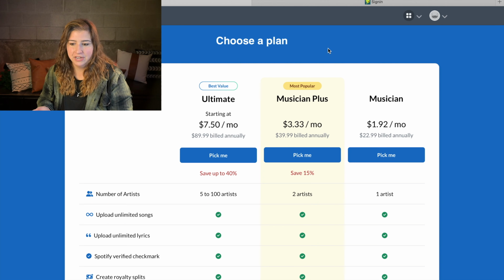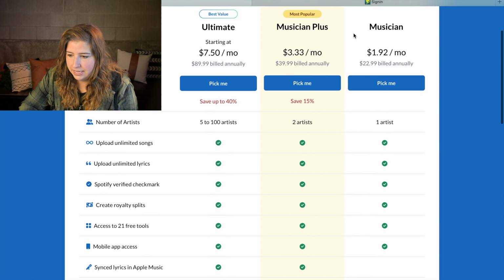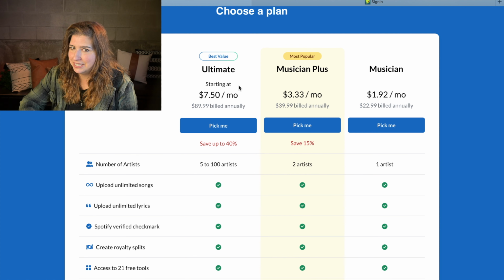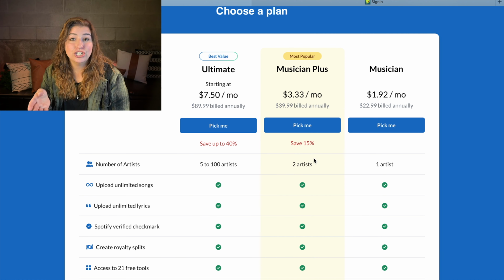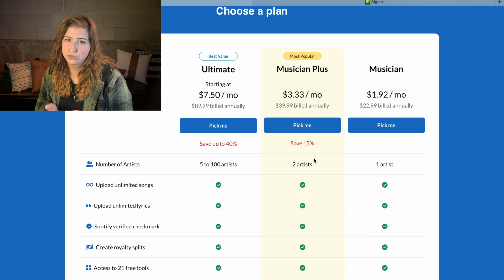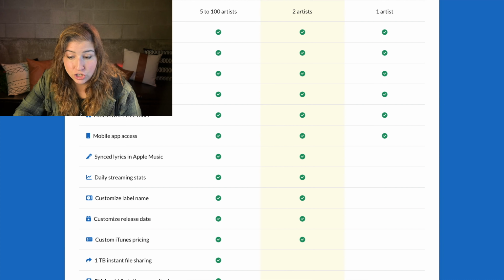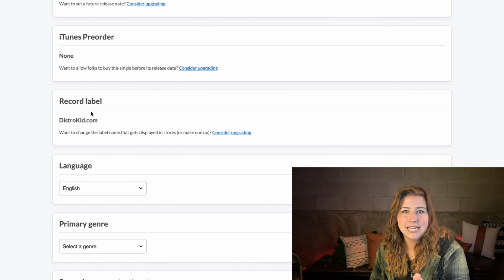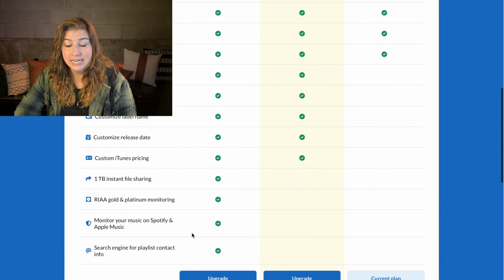How Much Does Distrokid Cost? - Distrokid Plans 2024 - Distrokid Tutorial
Softbox Lighting
Ring Light

How much is it to register on Distrokid? What is the cheapest Distrokid plan? How much does Distrokid cost a month?
Link to free Music Distribution Guide: COMING SOON!

In this Video: Distrokid Costs, Distrokid Plans

Timestamps:
0:00 Distrokid Cost
0:15 Distrokid Plans and Pricing: Musician Plus

Who We Are:
Welcome to MusicTUBE Marketing!  I'm Kendra and I'm here to help with navigating the world of music marketing and building a thriving brand on YouTube for musicians. How can I use youtube for music promotion? Whether you're a budding artist seeking guidance on maximizing your royalties or an established musician looking to amplify your online presence, we've got you covered.

In our comprehensive tutorials, we delve into the intricacies of platforms like DistroKid, TuneCore, and CD Baby, offering step-by-step guides on how to distribute your songs and albums effectively. Learn the ins and outs of performance rights organizations such as ASCAP, BMI, SESAC, and SoundExchange, and discover how to leverage them to ensure you're getting the royalties you deserve.

Navigate the complex landscape of digital performance royalties and understand how platforms like YouTube and Spotify impact your earnings. Dive into DistroKid tutorials to streamline your distribution process and unlock the full potential of your music.

Looking to boost your Spotify streams? Our expert tips and strategies will help you organically grow your audience and increase your visibility on the platform. Explore the importance of an Electronic Press Kit (EPK) and learn how to create one that grabs industry attention and opens doors for your music career.

From establishing official artist channels to mastering music marketing techniques, we provide actionable advice tailored specifically to musicians navigating the YouTube landscape. Join us on MusicTUBE Marketing as we empower you to thrive in the ever-evolving world of music distribution and promotion.